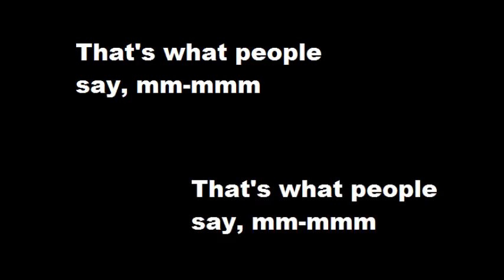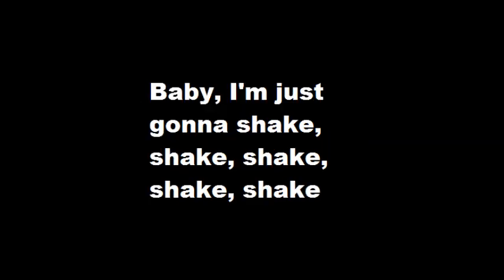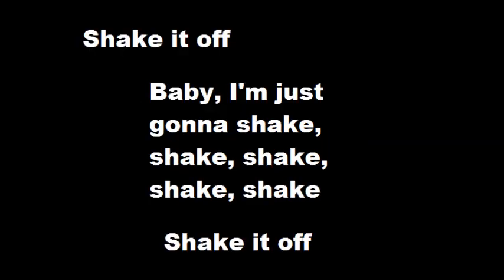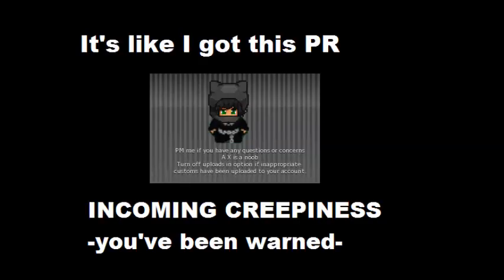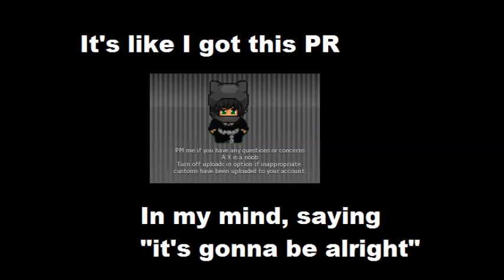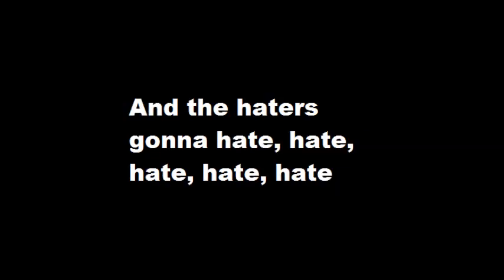My Gift to Daniiel - Graal Era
I don't have the best singing voice.
Eat your heart out, first annual Era-Go Secret Santa.

Song: Shake it off - Taylor Swift (Like you didn't know)